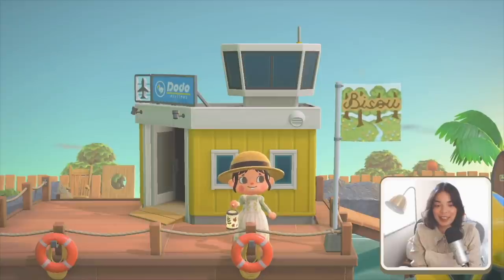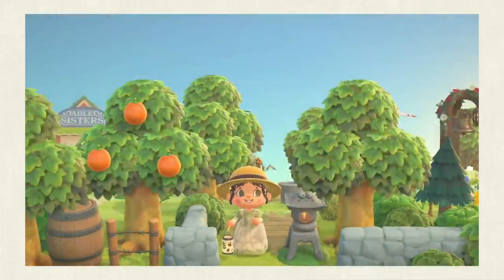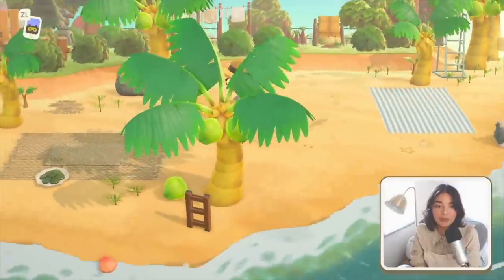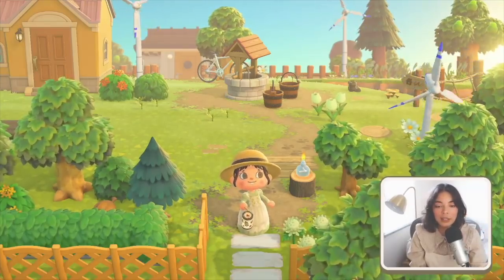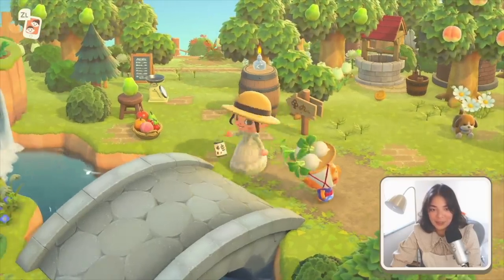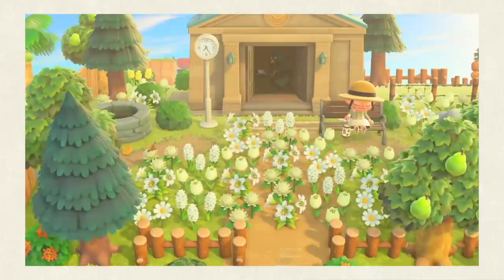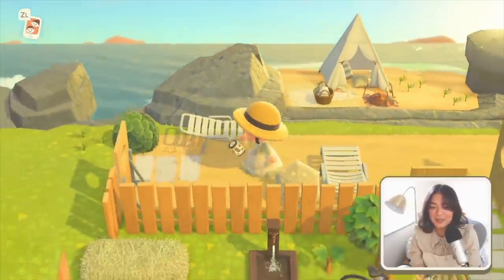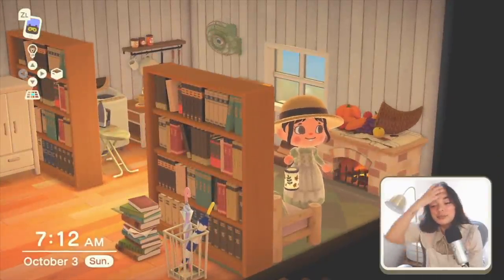My Meadow Island Tour With A Lakehouse View!! 🐰🍁 | Animal Crossing New Horizons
➳ like the cutie bandana i'm wearing? support the artist!

➳ codes
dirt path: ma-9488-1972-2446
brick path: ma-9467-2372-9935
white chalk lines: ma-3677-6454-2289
vertical board fence door: ma-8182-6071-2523
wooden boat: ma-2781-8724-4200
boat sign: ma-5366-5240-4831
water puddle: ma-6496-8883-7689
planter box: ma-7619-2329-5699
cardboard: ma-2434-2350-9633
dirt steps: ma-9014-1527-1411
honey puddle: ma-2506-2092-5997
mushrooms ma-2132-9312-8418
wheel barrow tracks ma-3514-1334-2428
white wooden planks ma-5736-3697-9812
wooden deck with rug ma-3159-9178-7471
green bird pattern on my stalls ma-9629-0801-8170
lace blanket + cutting board ma-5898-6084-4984
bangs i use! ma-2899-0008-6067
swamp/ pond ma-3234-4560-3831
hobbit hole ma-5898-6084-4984